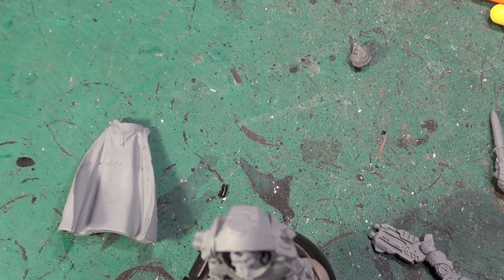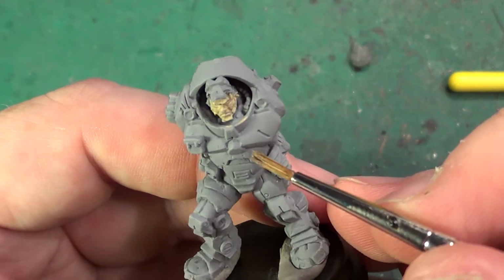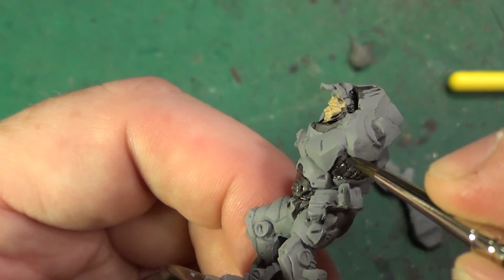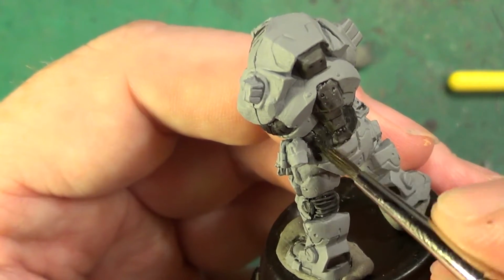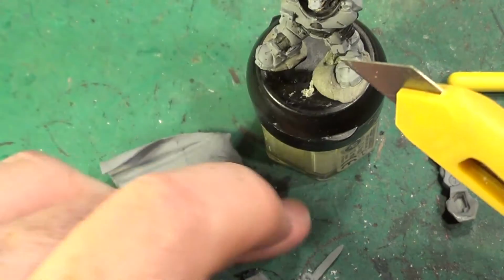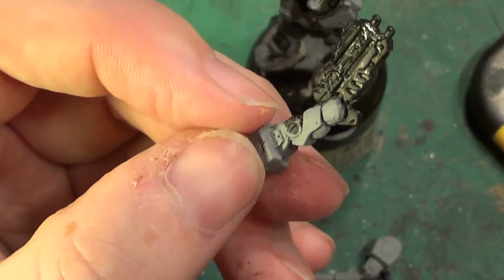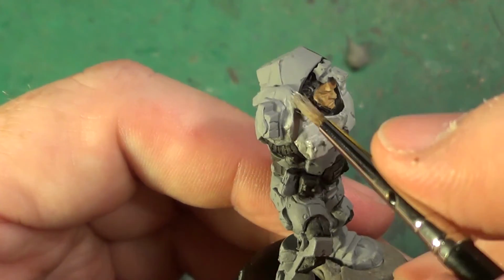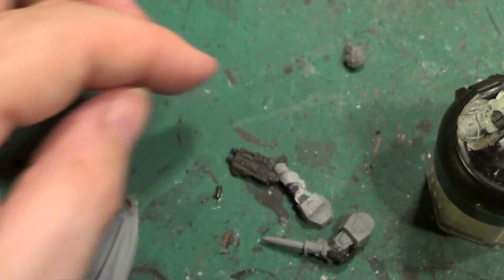Karina Kantas Author Page Takeover Prt 2: Basecoat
On Saturday 29th August 2015 I have been asked to take over my friend Karina Kantas' Author page on Facebook for an hour to share my paintings and talk about my hobbies.
She asked me if I would do a giveaway of one of my minis, I had a couple spare so her daughter chose one so I said not only would I do a giveaway but I'll also do a video series showing it being painted...

Here's part 2 Basecoating the mini